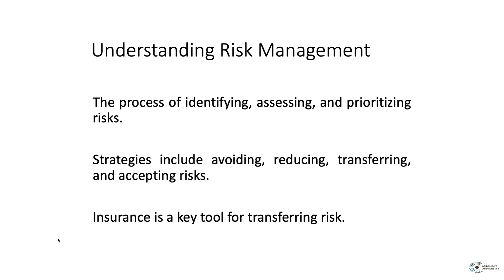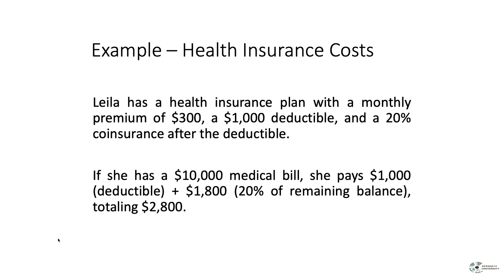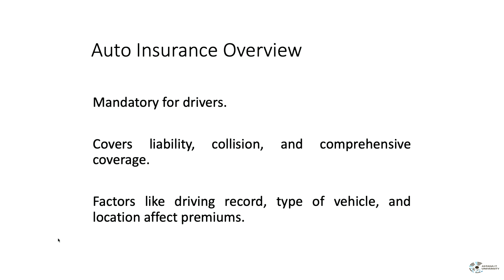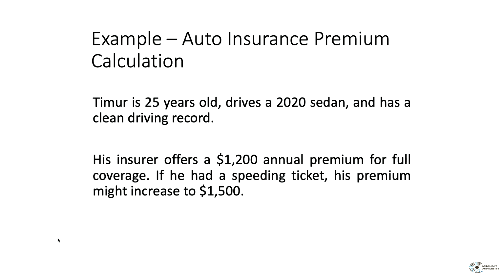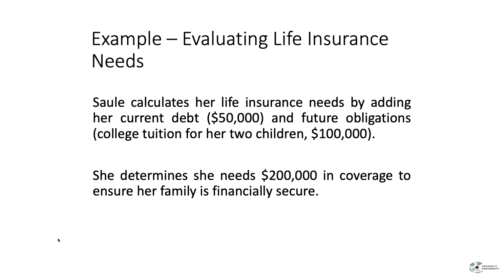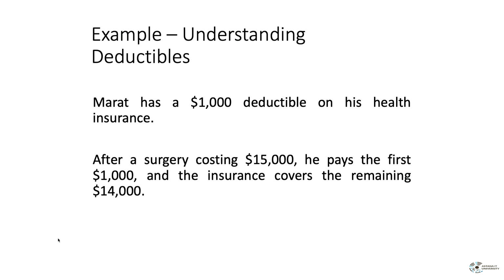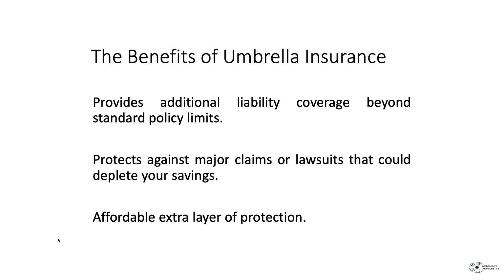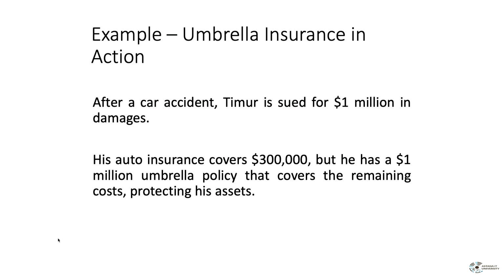Basics of Financial Literacy 9 скрин